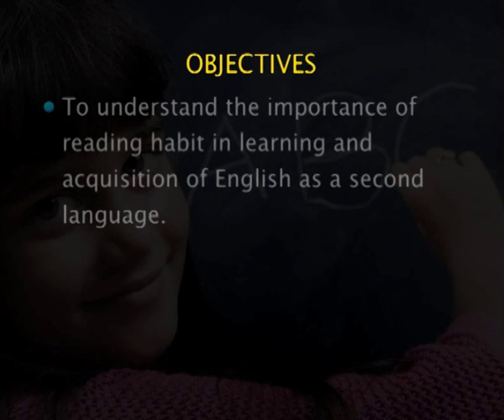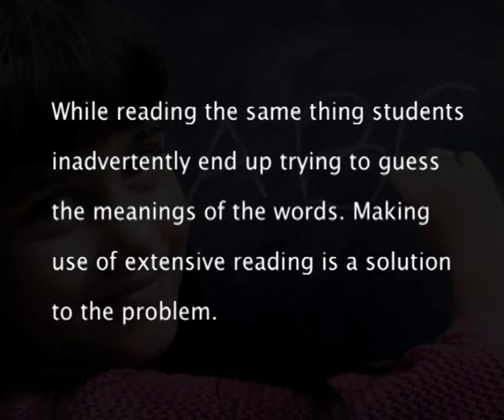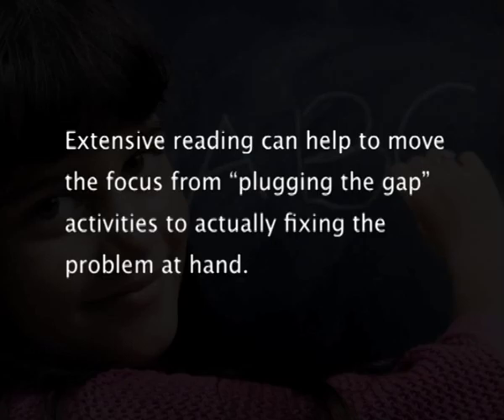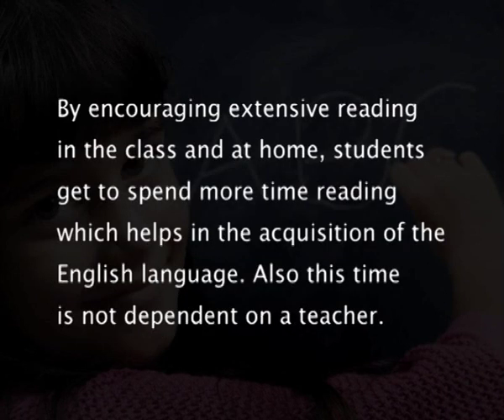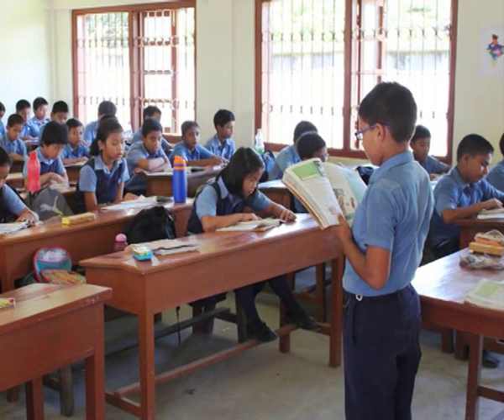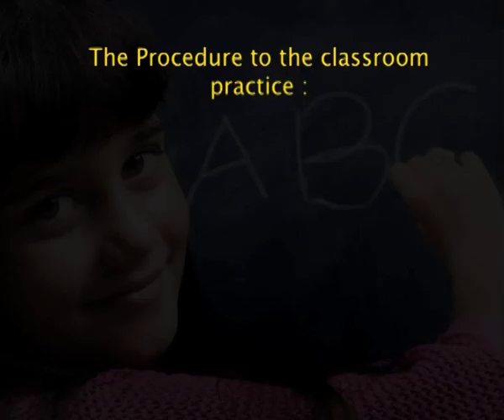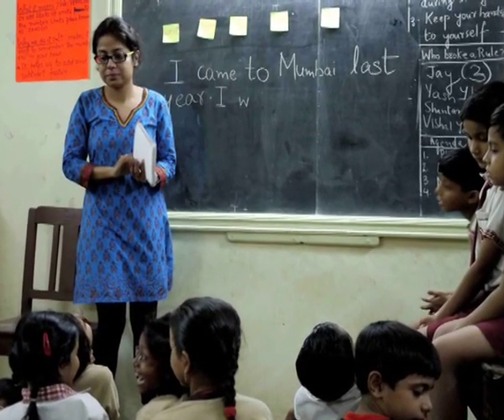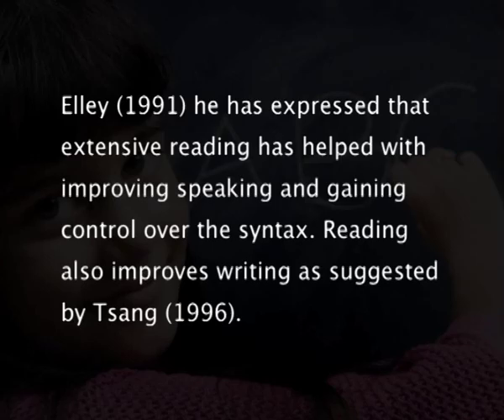Mohan Rakesh Part-1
Subject: UG Hindi
Courses: UG Hindi